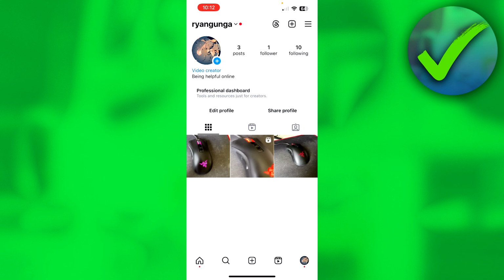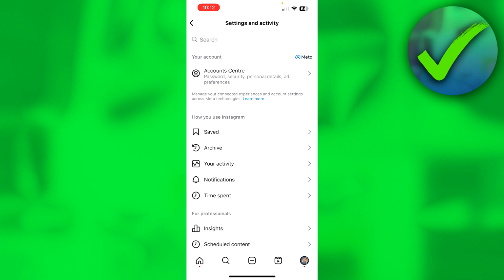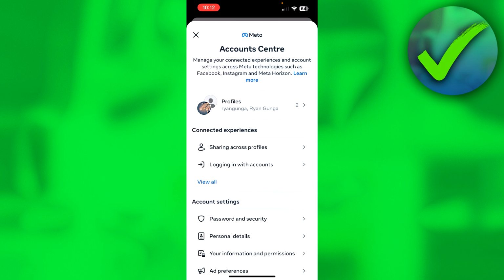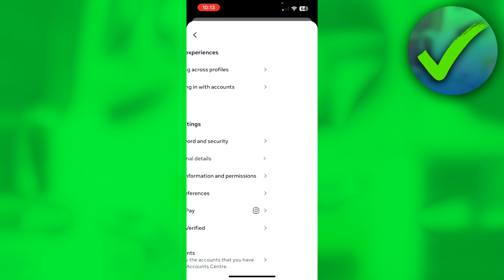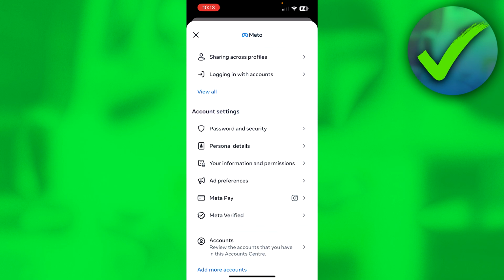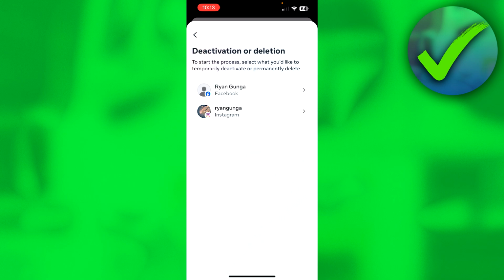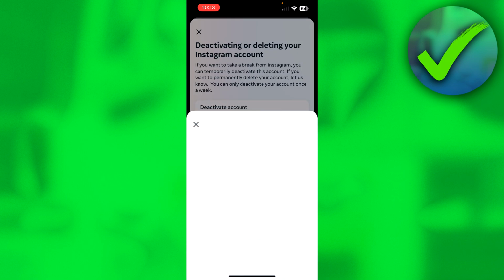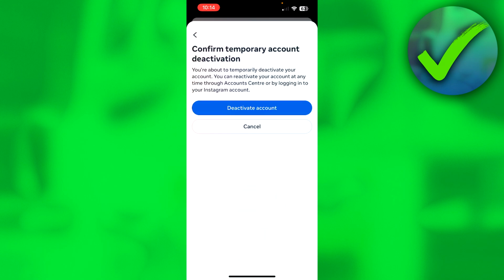How to Deactivate Instagram Account | Full Guide (2025)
In this video I show you how to Deactivate Instagram Account 2025

Do you want to know how to disable instagram account 2025? Then I'll show you how to deactivate instagram account temporarily easily.

This is a step by step Instagram tutorial on how to deactivate instagram account in iphone and how to deactivate account on instagram new update